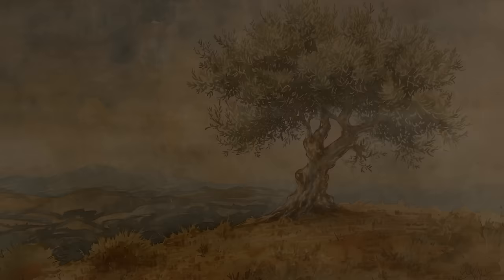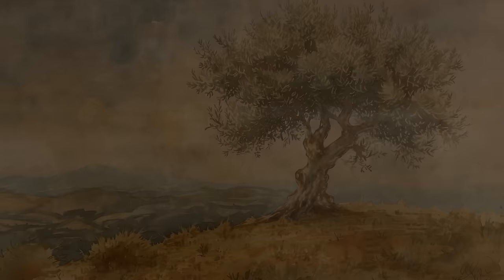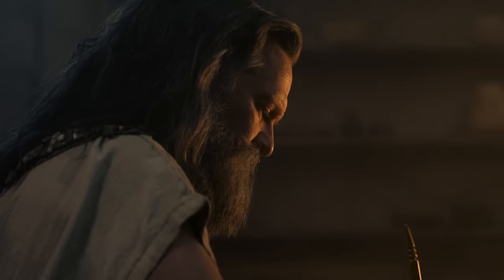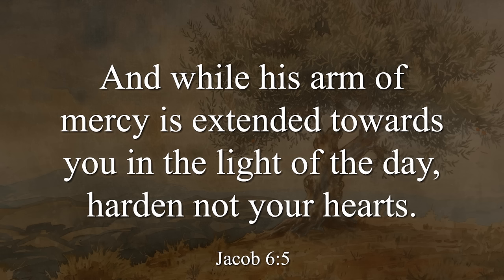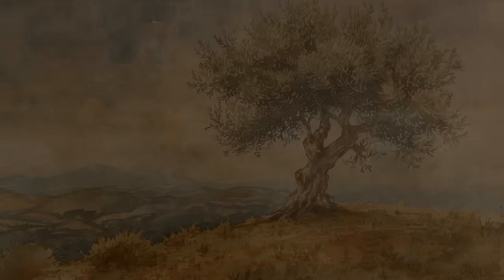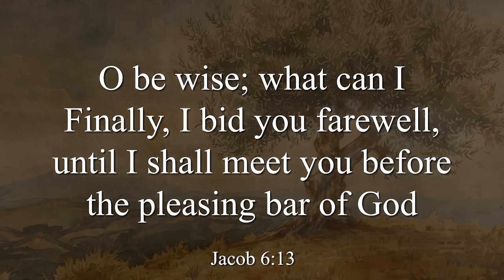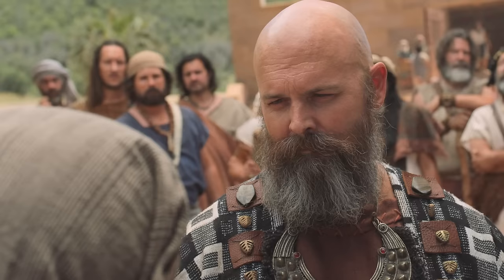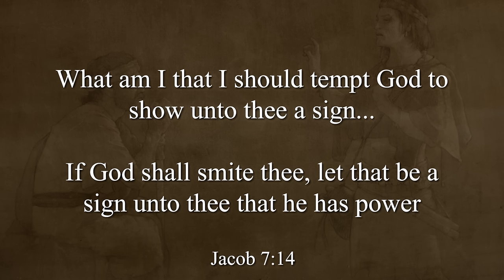Jacob 5-7 | April 8-14 | John W. Welch and Lynne Hilton Wilson | Come Follow Me Book of Mormon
Join Lynne Hilton Wilson and John W. Welch (Jack) as they discuss Come, Follow Me for the Book of Mormon.

David Seely Interview

0:00 Chapter 5 - The ancient use of the olive tree
4:30 Master of the vineyard
10:40 Caring for olive trees
17:44 The last time
22:25 Chapter 6 - Jacob expounds on the allegory
27:45 Chapter 7 - Jacob and Sherem
37:29 Chiastic structure and Jacob’s last words